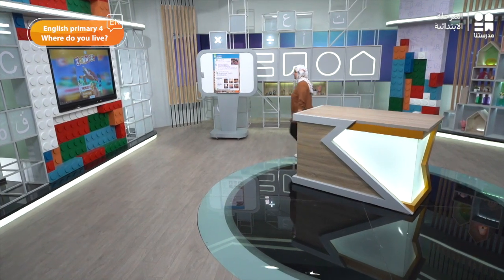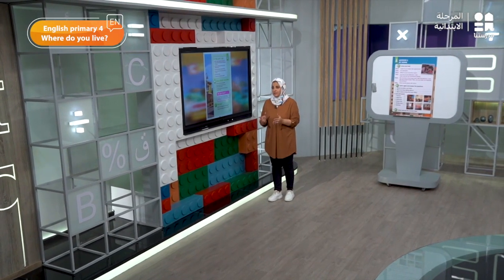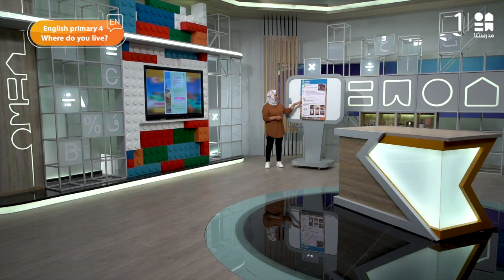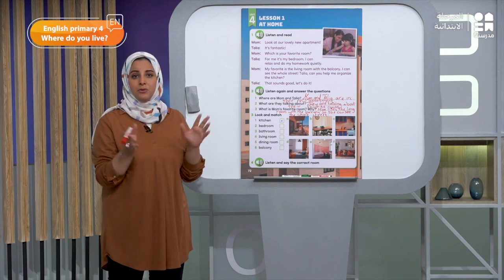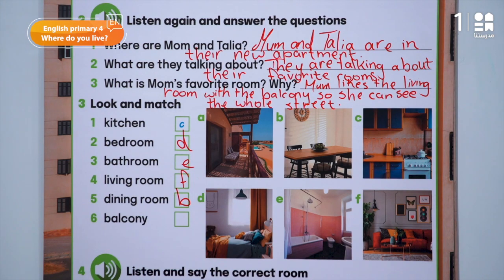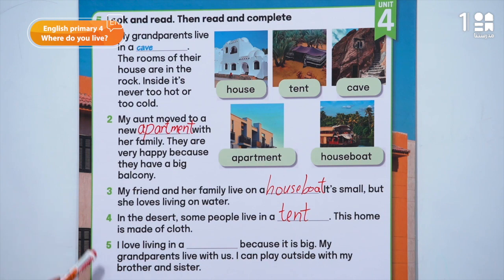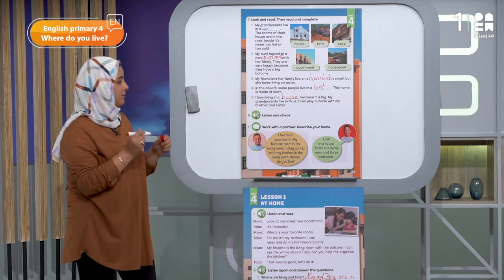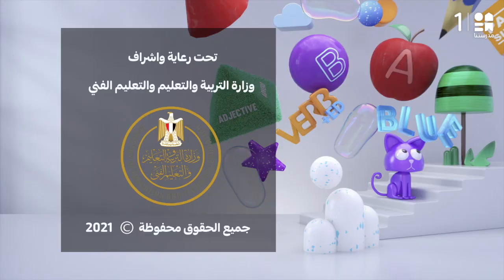Where do you live? | English | الصف الرابع الابتدائي